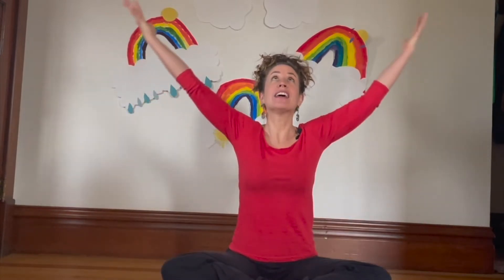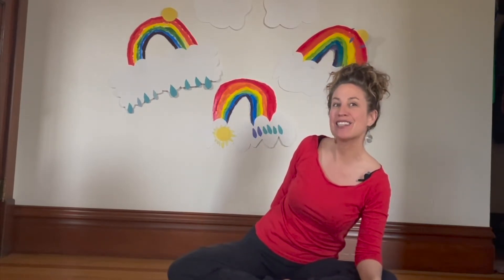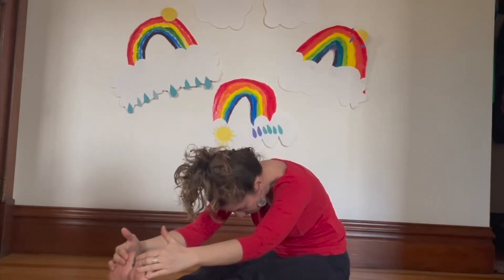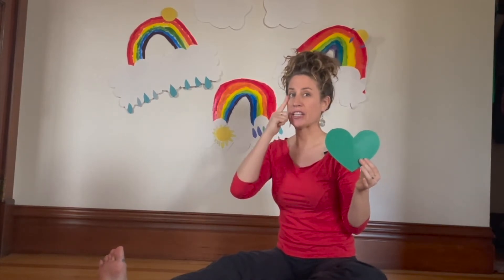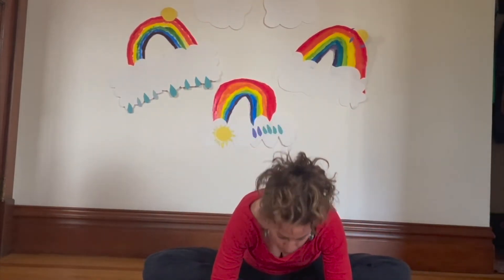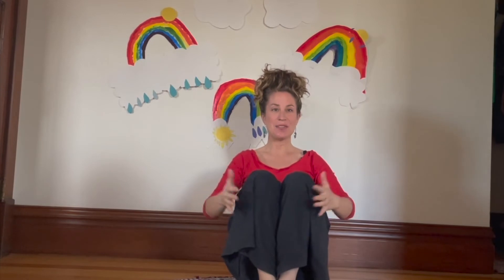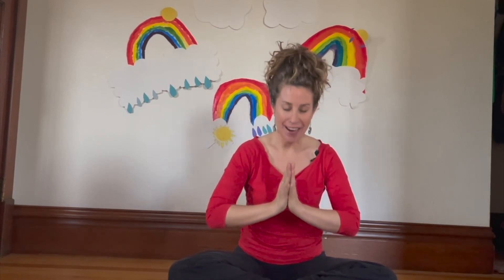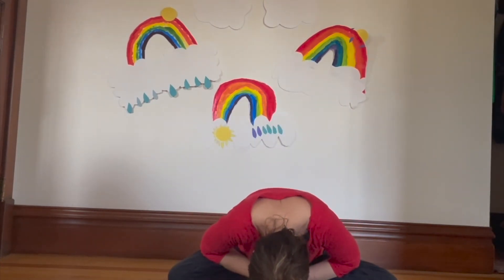Origins Curriculum: Kid’s Yoga with Ms. Tiffany, Rainbow Breathing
YOGA FOR KIDS with Ms. Tiffany by Origins Curriculum

Yoga for Kids—get them moving and keep their bodies healthy and strong!

Origins Conscious Curriculum combines mindfulness and ecoliteracy with academic practices to create a well-rounded curriculum for our youth (Preschool, ages 3-5 and Homeschool, grades K-2, 3-4, and 5-6!). We are teaching children about the natural  interconnecting cycles and systems on planet Earth that help to sustain all life. Origins Curriculum will lead your students and child(ren) through a magical portal and ignite the magic of learning.

Our curriculum is complete with all the learning domains and academic subjects, and guides you through the seasons revealing new lenses in learning—we weave our lessons with the questions, Who Are We? Who Lives Here? What’s Happening? How Are We Connected? Through exploring these questions, we naturally learn more about ourselves and how we impact the world around us, as well as who lives here alongside us, what is happening around us, and how we are all interconnected!